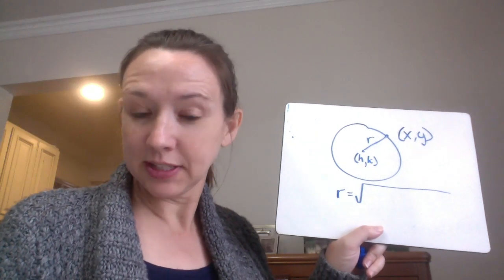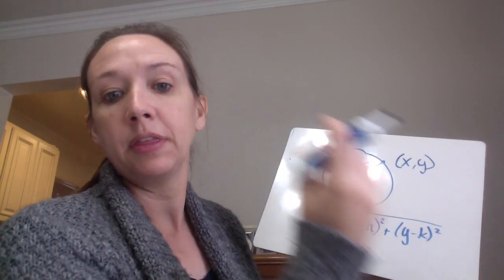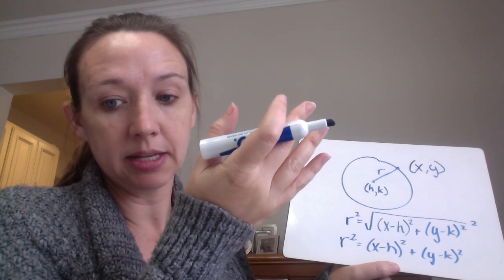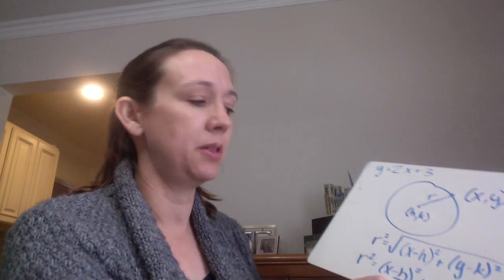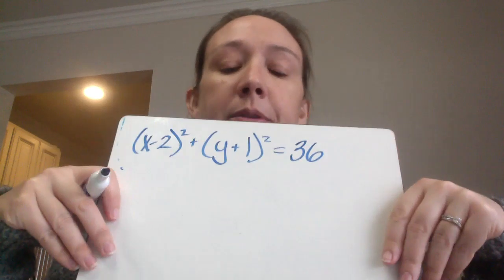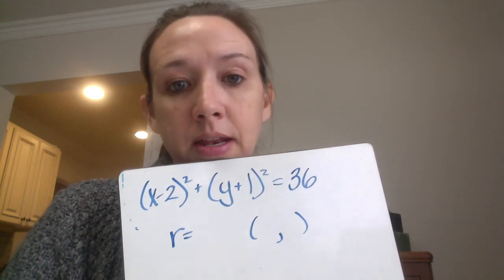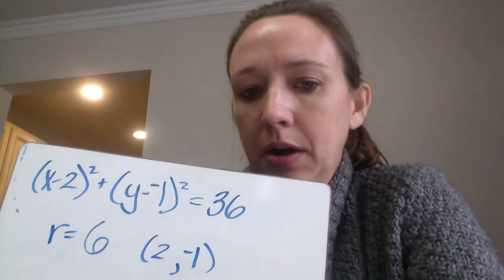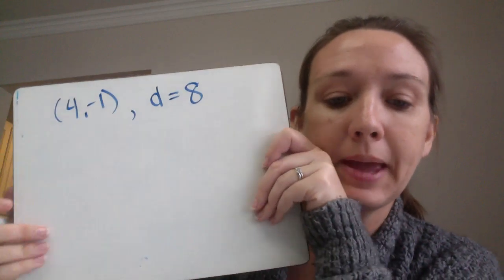Geo: Equation of a Circle Part 2